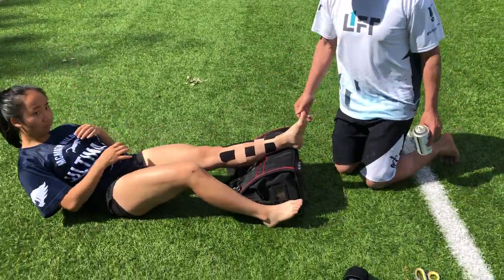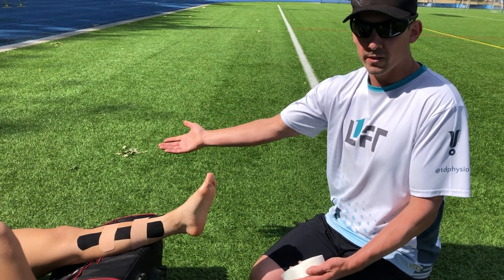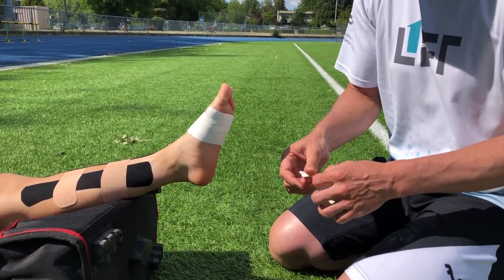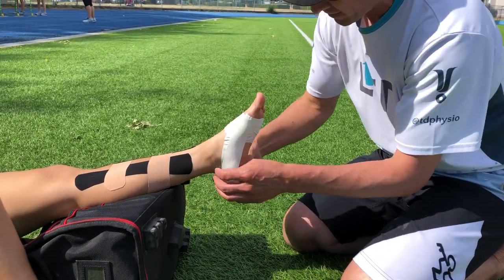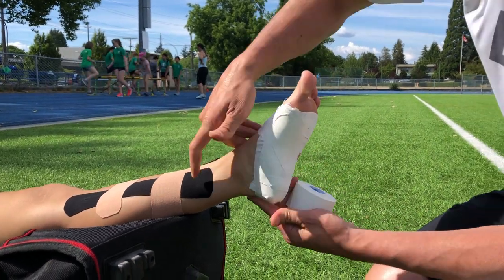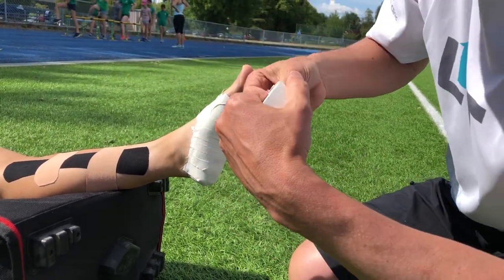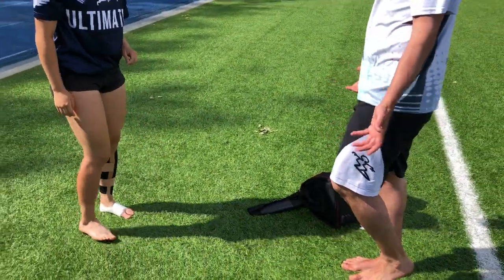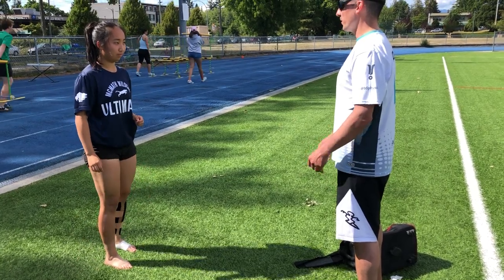Taping for shin splints (part 2): flat arch support/anti-pronation/low-dye tape job variation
Shin splints or medial tibial stress syndrome is often occurring because of a combination of increased loading and poor recovery, along with "flat arches" which can be influenced by a number of factors: low back irritability, hip anatomy such as femoral anteversion, glute weakness, and lack of hip or knee external rotation, as well as local joint mobility issues at the ankle/midfoot and local muscular weakness or strains to name a few.

This video looks at a method based on a variation of low-dye taping or anti-pronation taping, using zinc-oxide athletic tape.